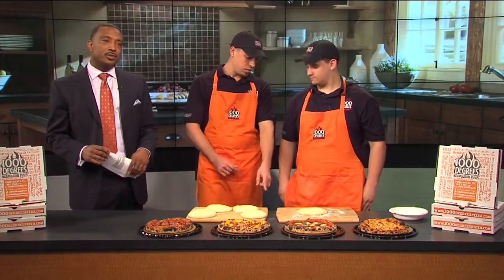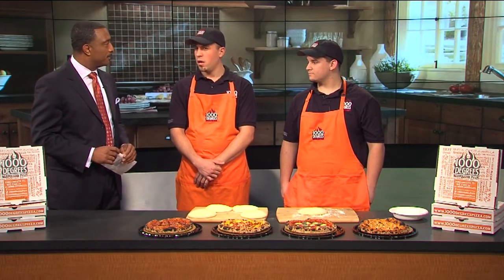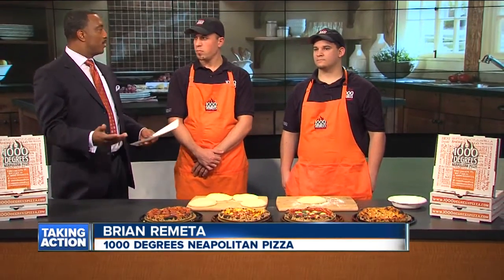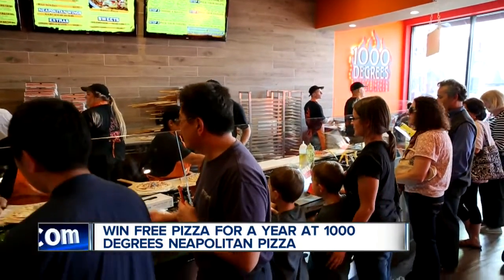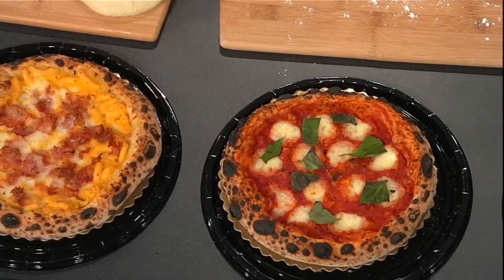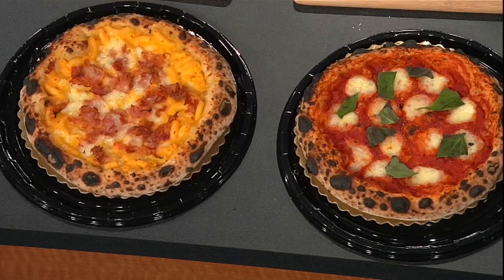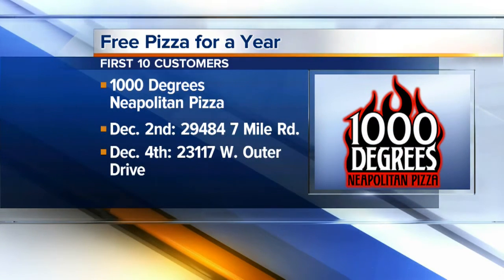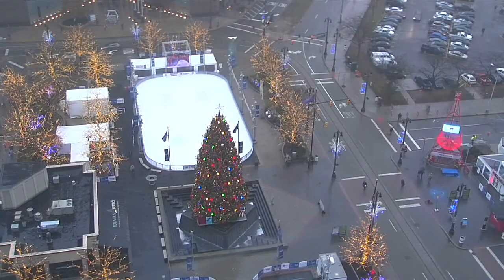Win Free Pizza for a Year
1000 Degrees Neapolitan Pizza is offering free pizza for a year to the first 10 customers through the doors at its grand opening events in Livonia and Allen Park.